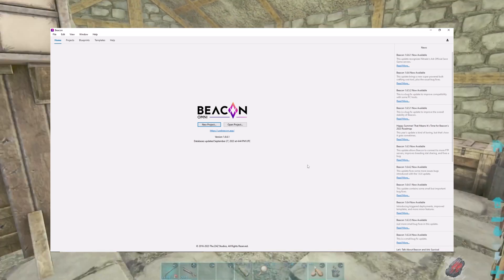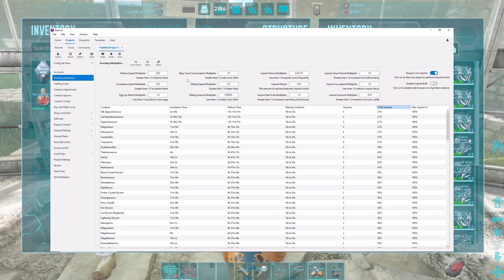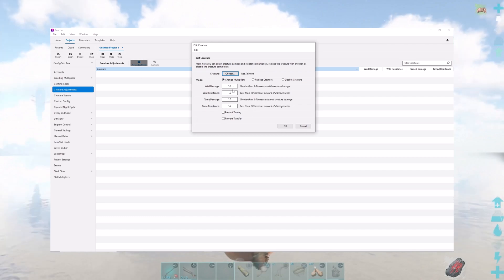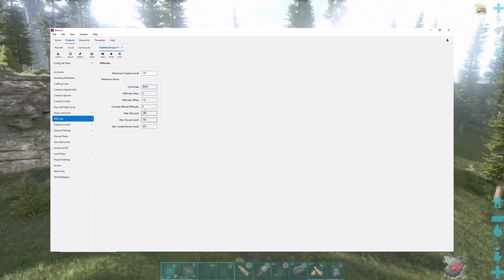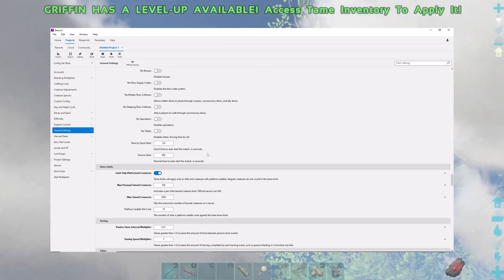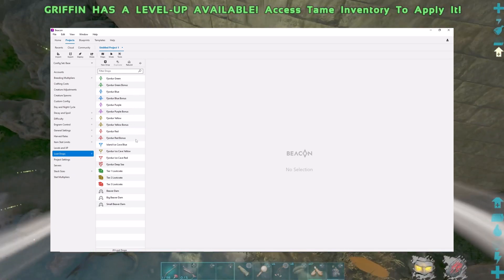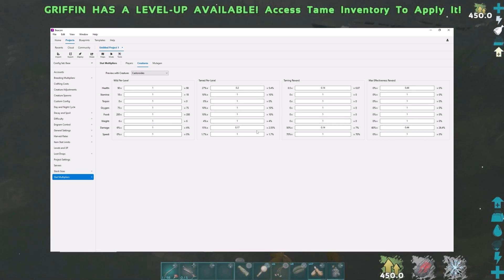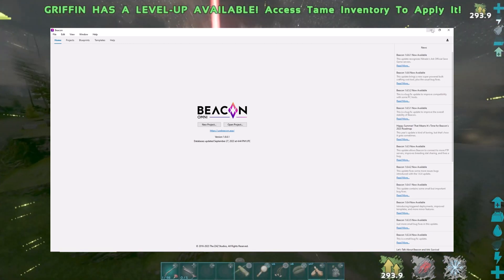Ark Survival Evolved Livestream BTS: Using Beacon to Customize My Server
This tool is a major plus to use when running a server for Ark:  Survival Evolved, check it out!